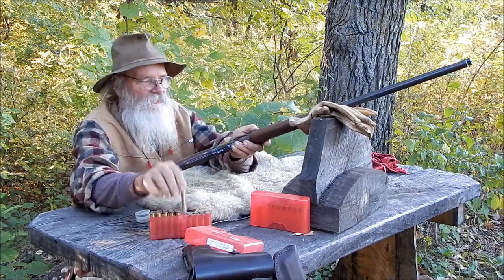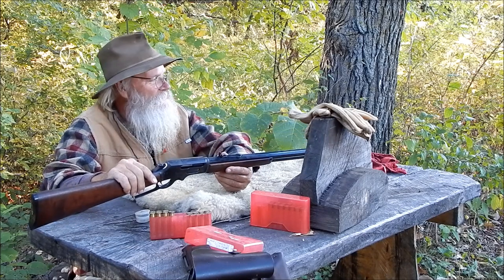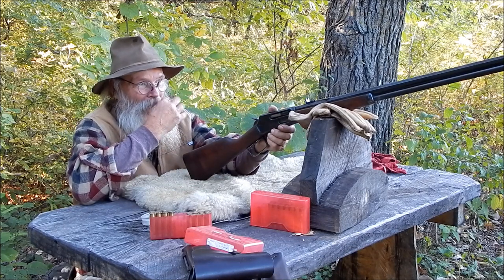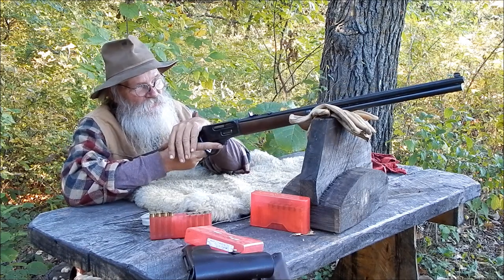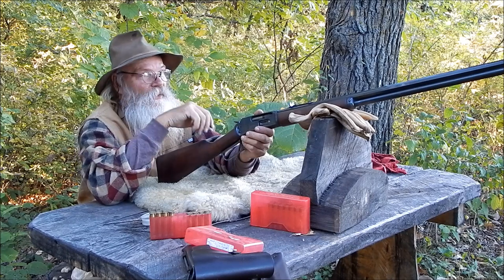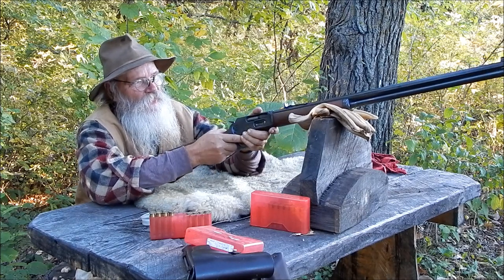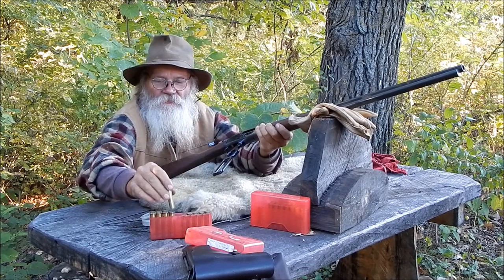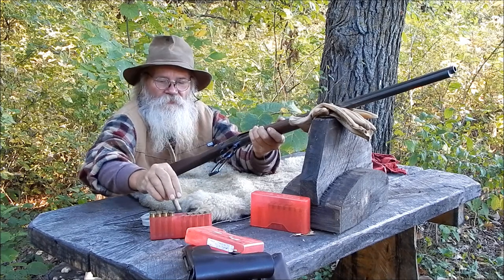Marlin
I have heard many horror stories about the Remington made Marlins, has anybody had one that worked well?